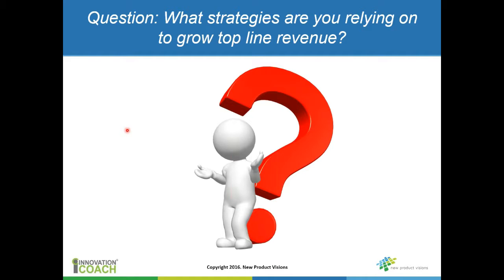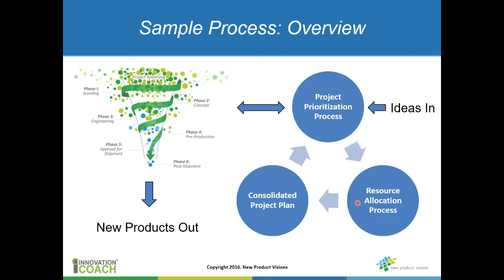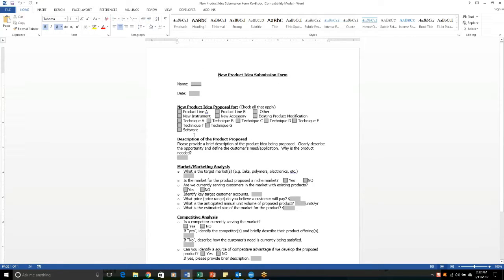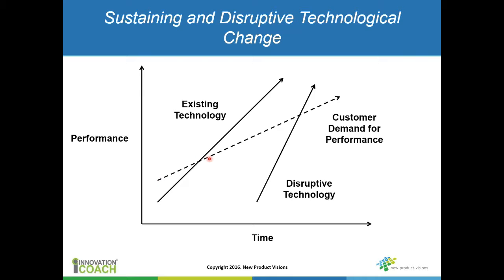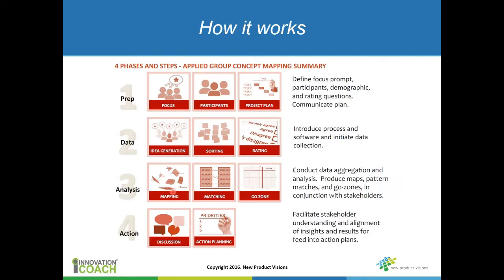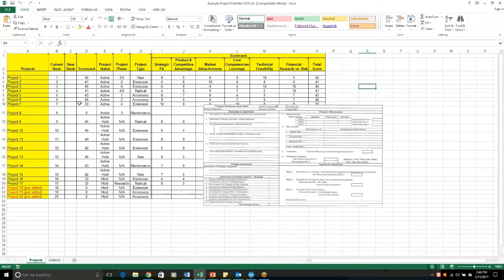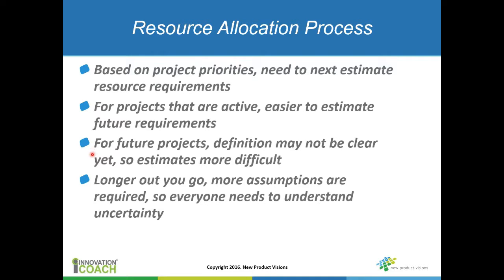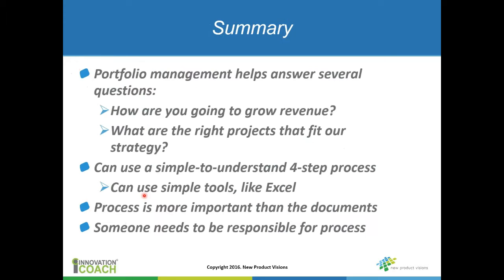Fundamentals of Project Portfolio Management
This webinar describes a simple 4--step process for project portfolio management.